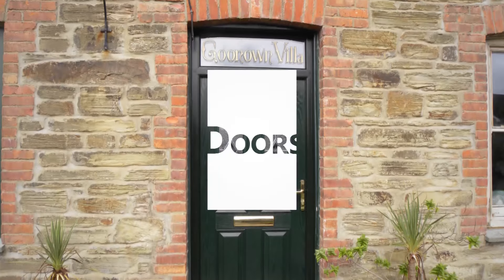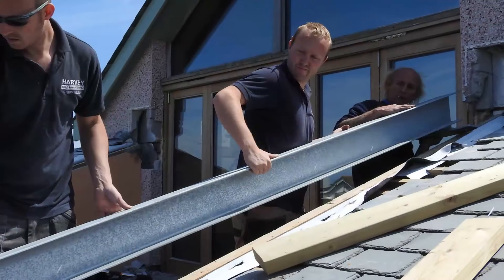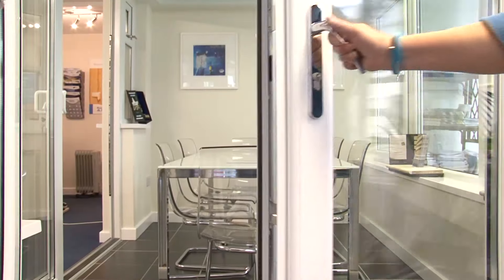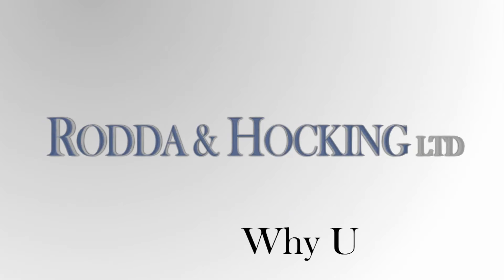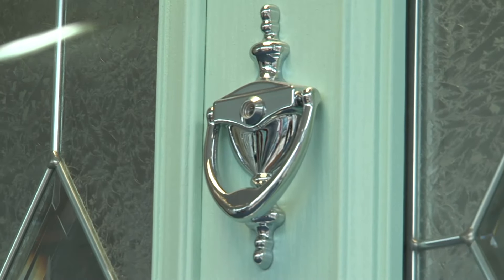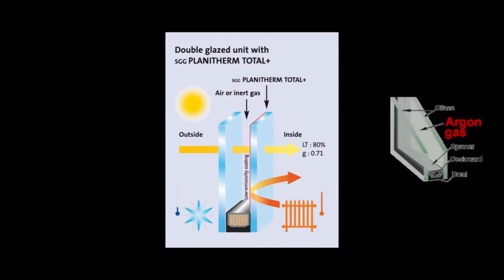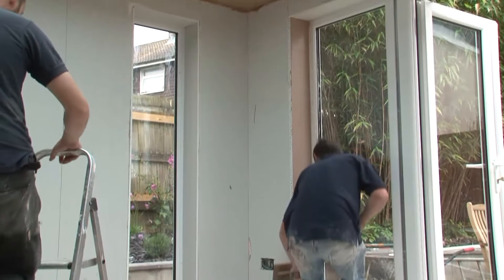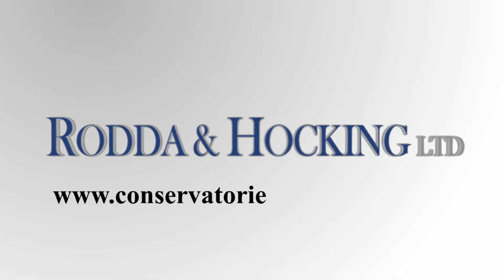Welcome to Rodda & Hocking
Rodda and Hocking are your local experts in windows, doors, conservatories and Orangeries in Cornwall.